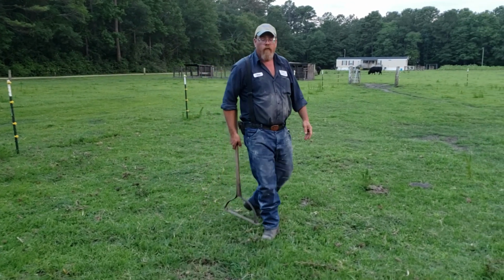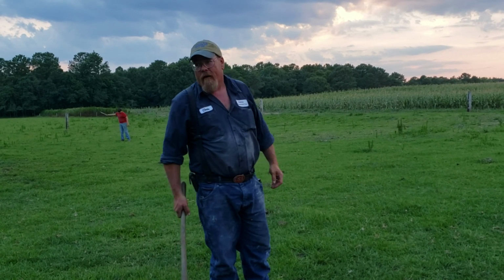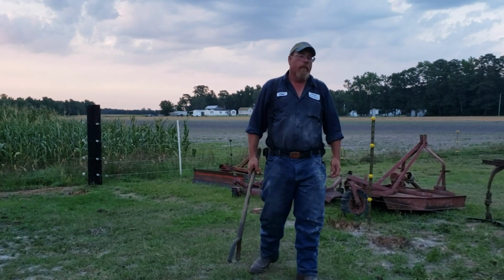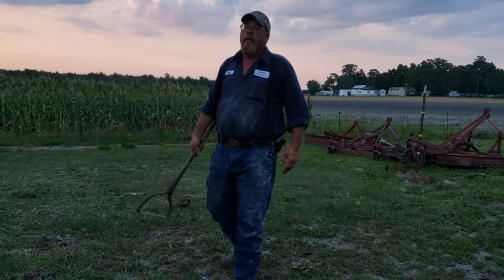Forgotten Tools - Sling Blade